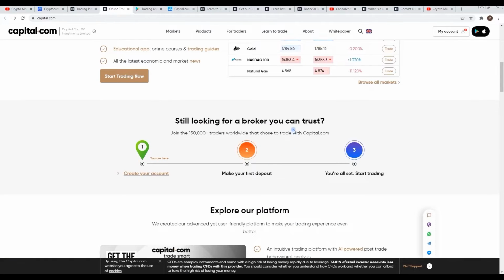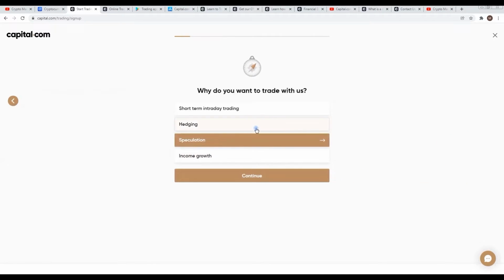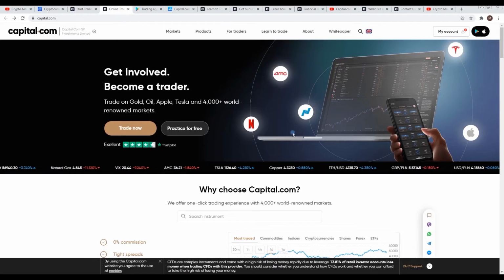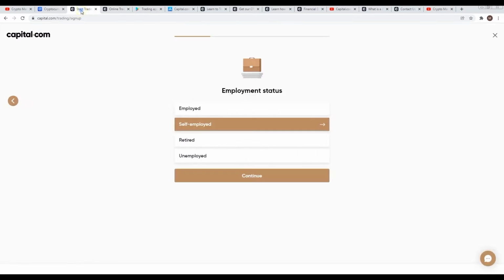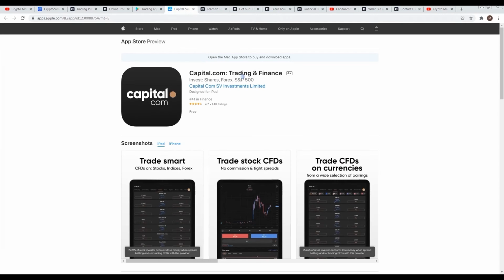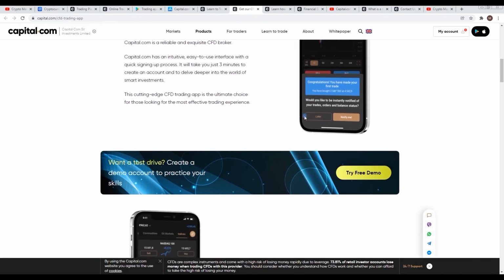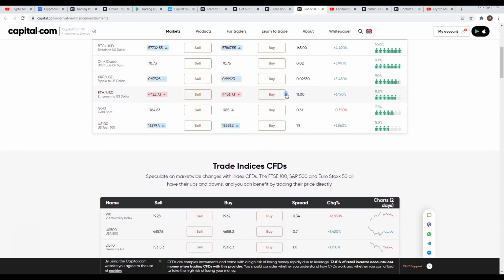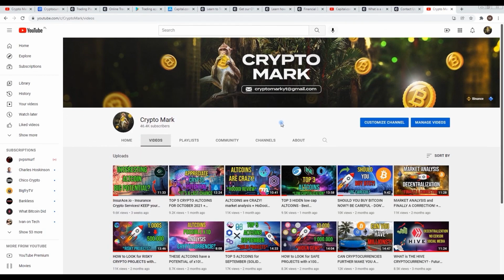Capital.com Review - #1-Rated No-Fee Online Broker